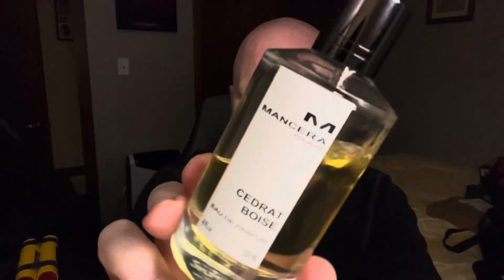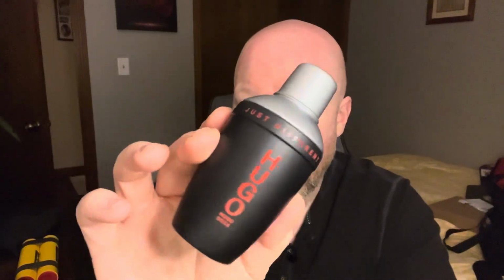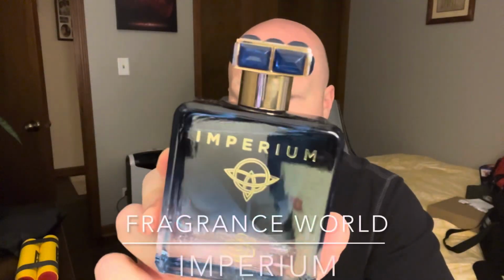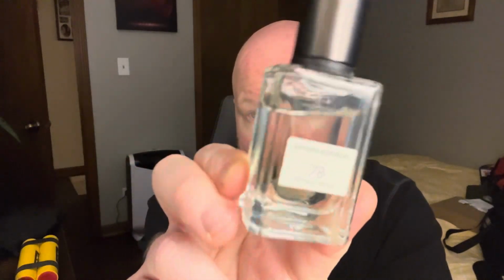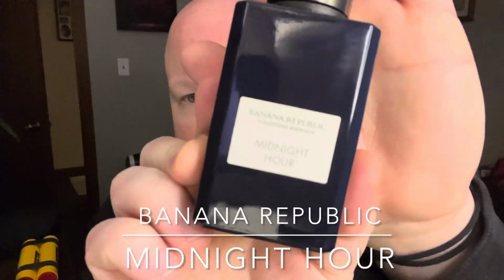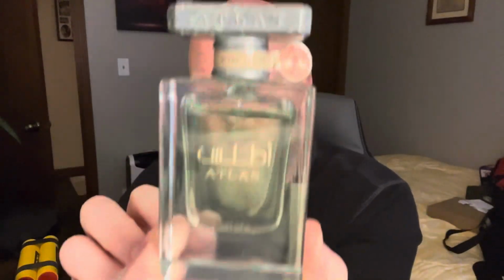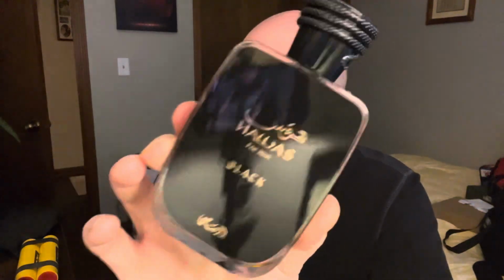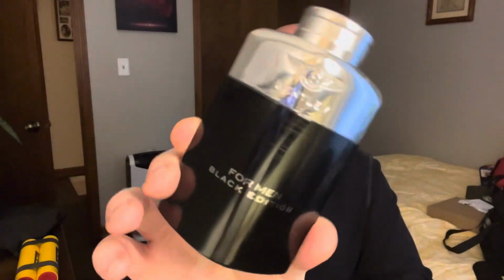My 15 Best Cheap Fragrance Pickups of 2024!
The year is winding down and it was a good year for Rackstore pickups. Always wait for the newer releases to hit the rackstores. You’ll save way more money. Let me know what you’re wearing today!

Fragrances Featured:

Kenneth Cole For Him
Hugo Boss Just Different
Coach Blue
Mont Blanc Legend Blue
Fragrance World Imperium
Maison Alhambra Dark Door Sport
Banana Republic Vintage Green
Banana Republic Cypress Cedar
Banana Republic Midnight hour
Coach Open Road
Lattafa Atlas
Mont Blanc Explorer Ultra Blue
Rasasi Hawas Black
Afnan Supremacy Collector’s Edition
Bentley for Men Black Edition